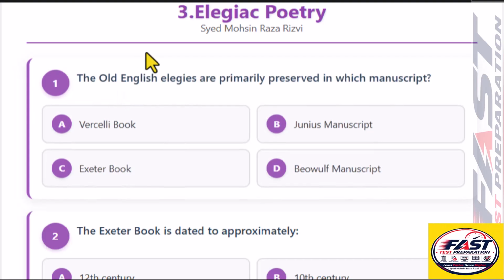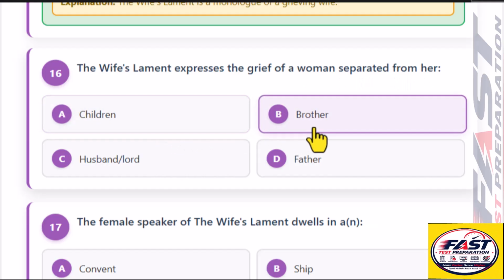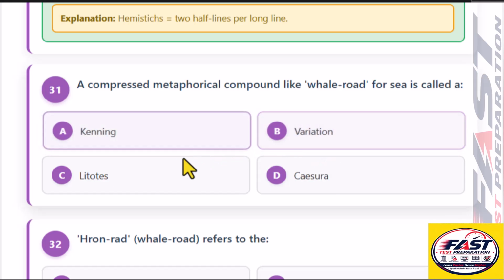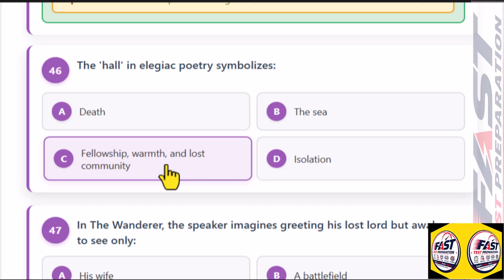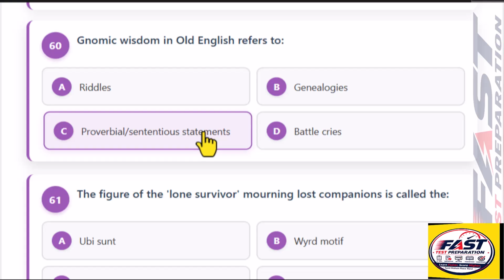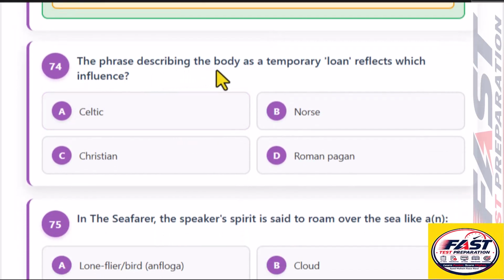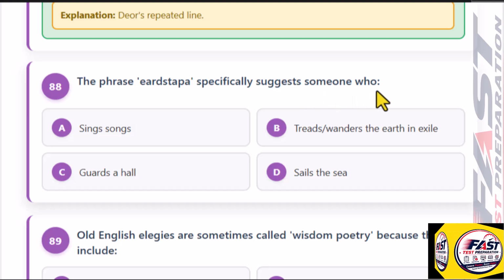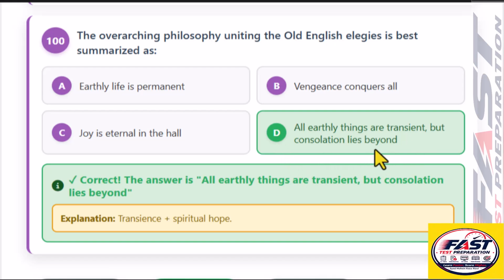3.Elegiac Poetry MCQs | Lecture 3 | Old English Period 450–1066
Channel videos description
About the Video:
In this lecture, we will study **Elegiac Poetry MCQs** from the **Old English Period (450–1066)**. This video is specially prepared for students of **English Literature**, competitive exams, university tests, and literature quiz preparation.

Elegiac poetry is one of the most important forms of Old English poetry. In this lecture, you will learn key MCQs related to themes of sorrow, exile, loneliness, fate, loss, and important elegiac poems of the Anglo-Saxon period.

Topics covered:
Old English Elegiac Poetry
Anglo-Saxon Poetry
Themes of Elegiac Poetry
The Wanderer
The Seafarer
Old English Period MCQs

Watch the full lecture and improve your preparation for English Literature exams.

I have seen this and wondered whether it would be considered "Fair Use" if I created a reaction video to another YouTube video, did not monetize it, and gave proper credit to the original creator.

This channel is managed by Syed Mohsin Raza Rizvi, Layyah, Punjab, Pakistan.